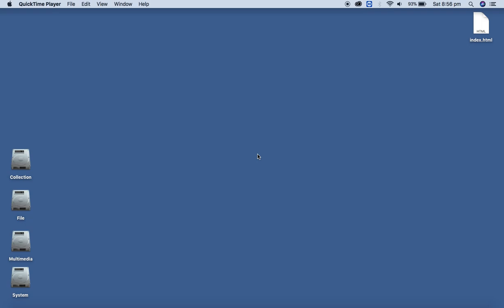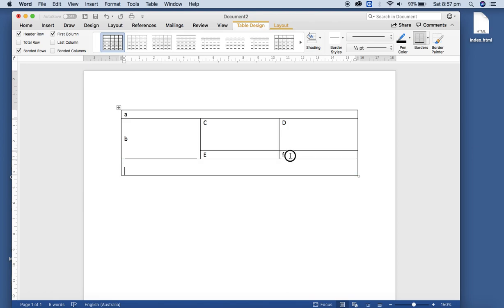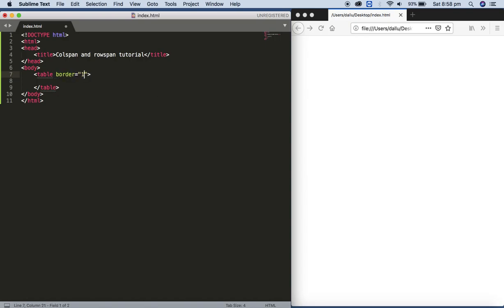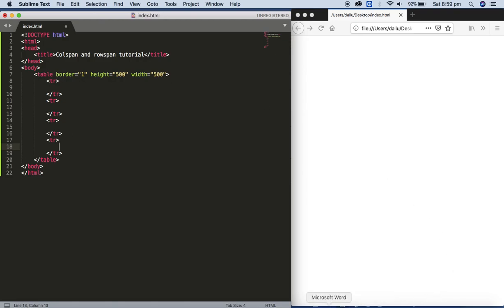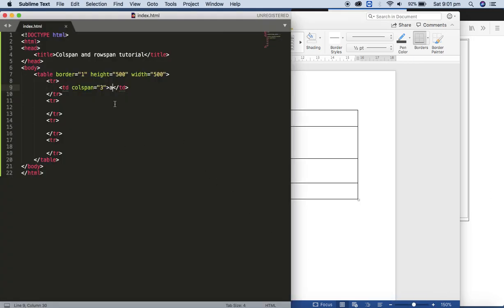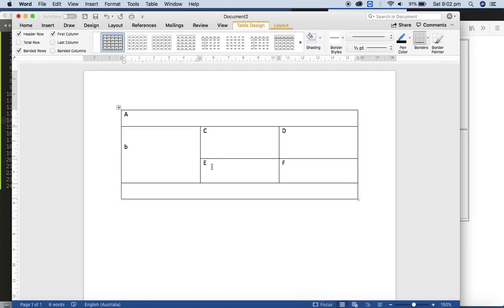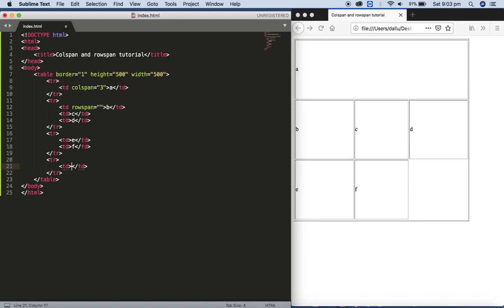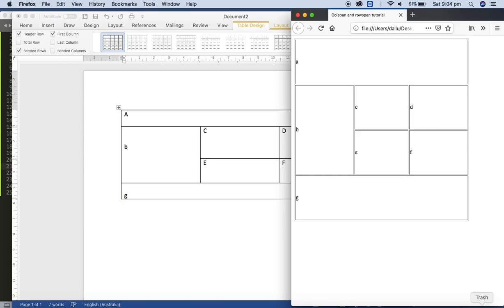Colspan and rowspan in table tags HTML II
Colspan and rowspan attributes in table tag...